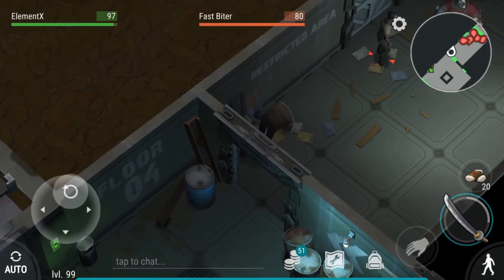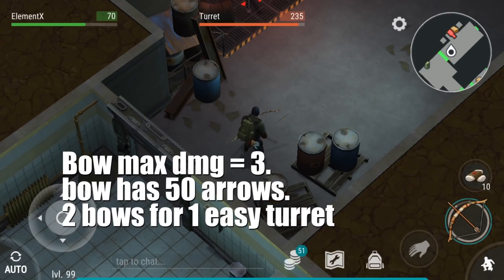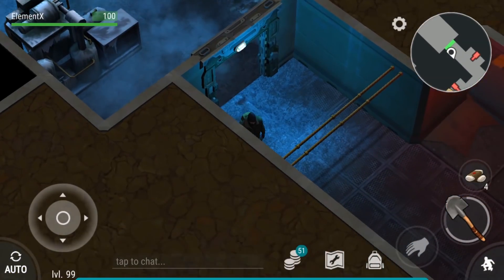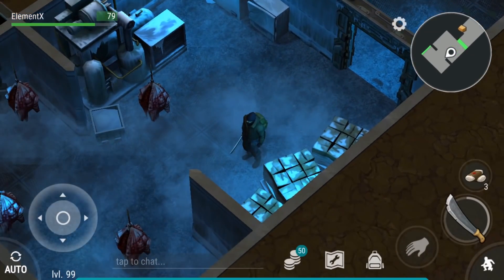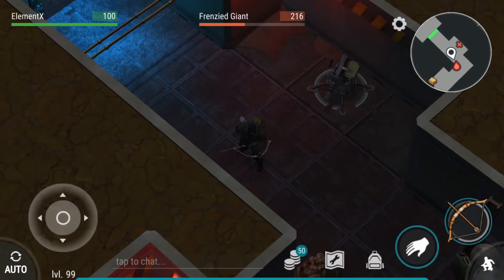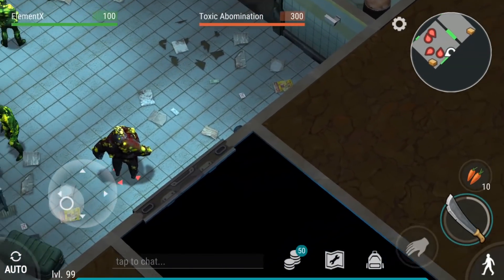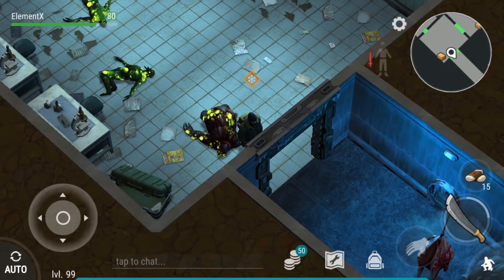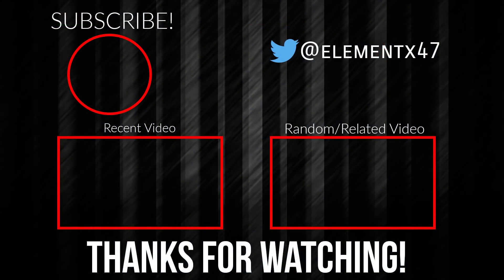USEFUL TIPS & TRICKS for BUNKER Floor 4 (WalkThrough) - Last day on Earth: Survival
this is the new my bunker alfa level 4 tips and tricks for you guys. so last day on earth survival released the new update 1.7.9 and it contains alfa bunker level 4 and it has this new stuffs so this is the tips and tricks to finishing bunker level 4. i could say that this useful tips and tricks makes one best way to clear level 4 bunker in 1.7.9

Floor 4